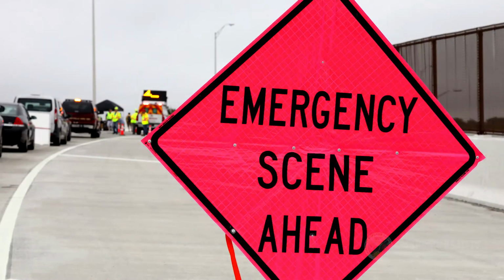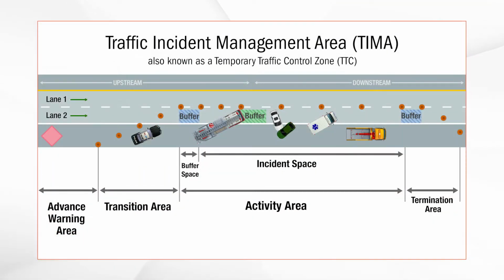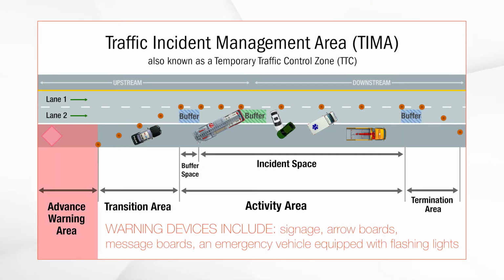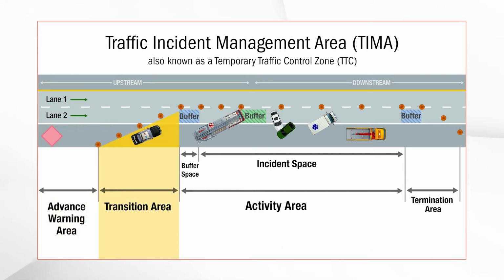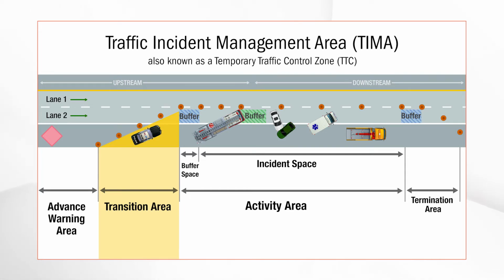Setting Up Traffic Incident Management Area